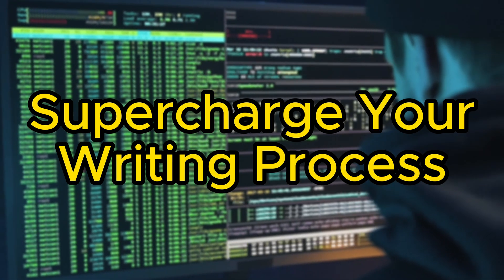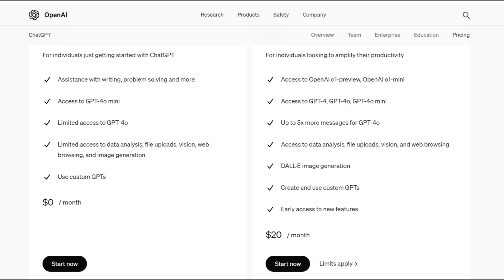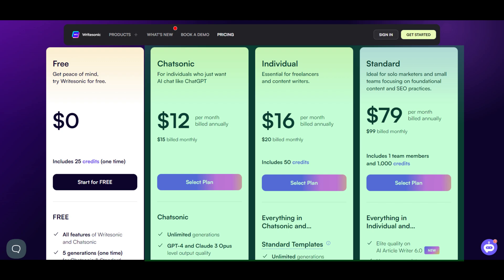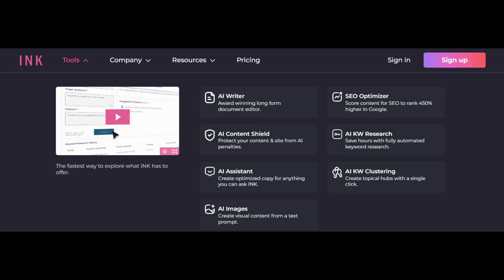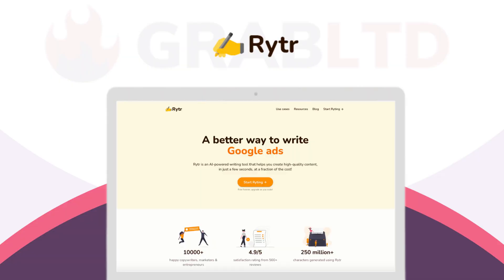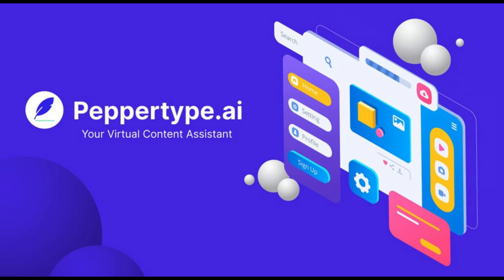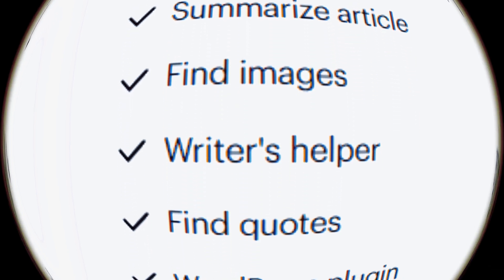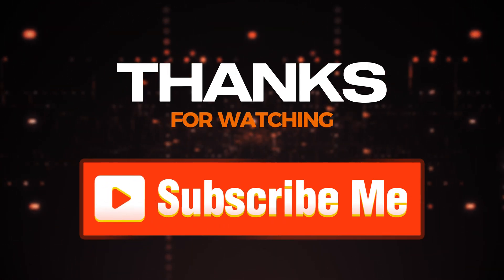The 14 Most Popular AI Tools of 2024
In this video, we explore the top 14 AI tools that are revolutionizing industries, enhancing productivity, and empowering creators. Whether you’re a marketer, a developer, or just curious about AI, these tools will help you unlock new possibilities and streamline your workflows.